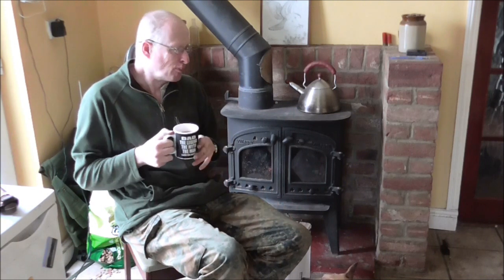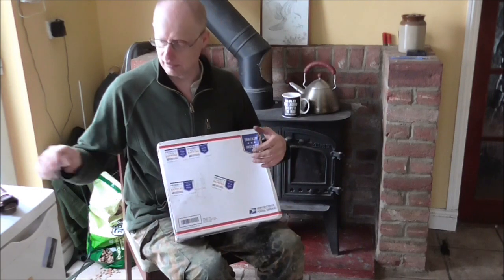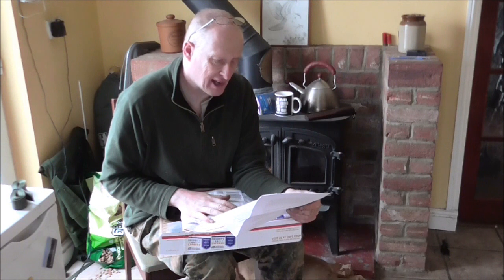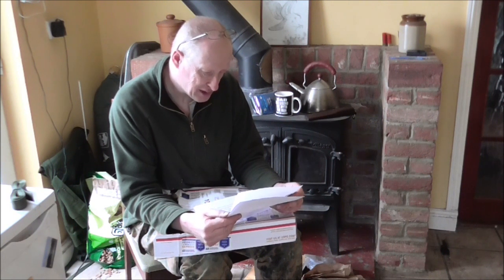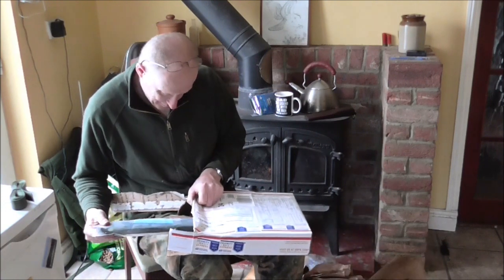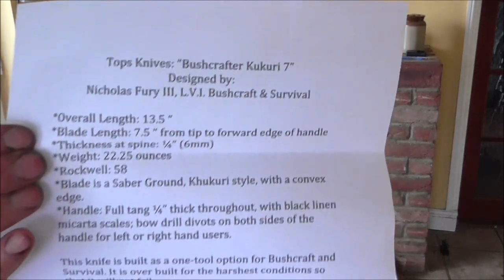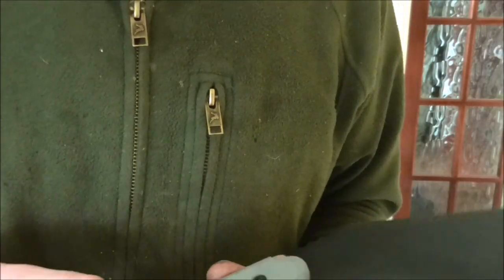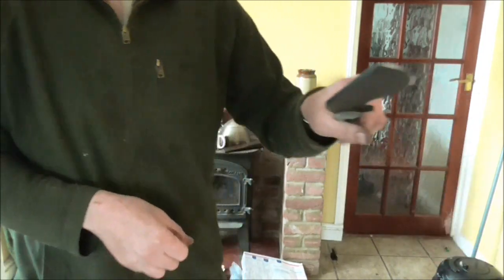The Bushcrafter Kukuri 7 Survival tool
Link to Nicholas's channel
LVIbushcraft and survival